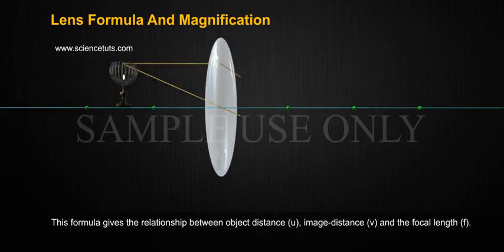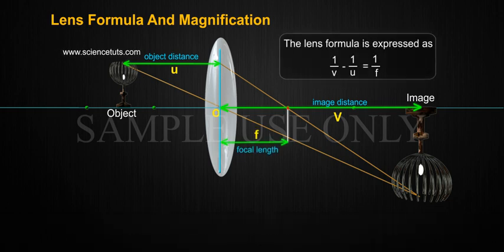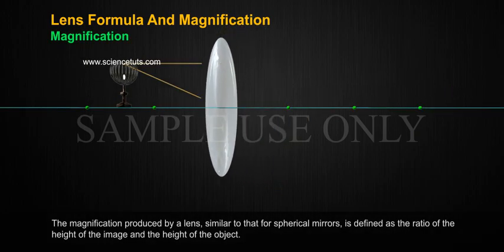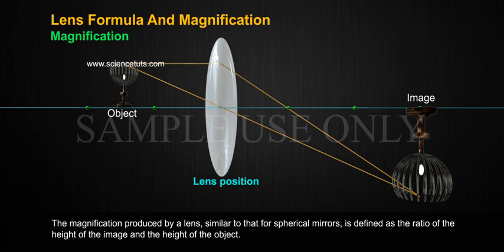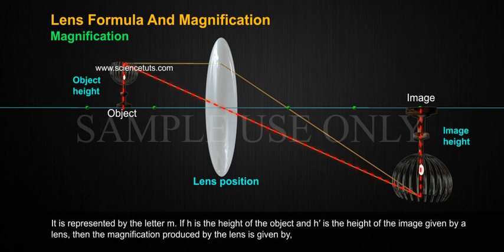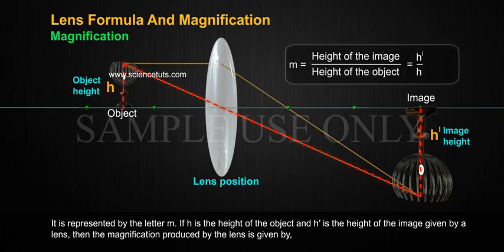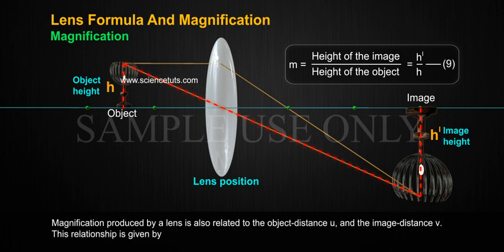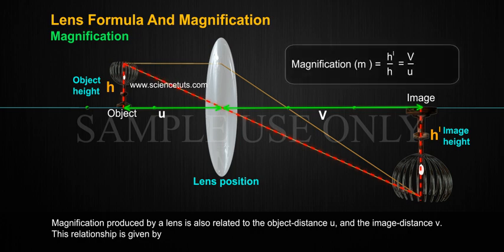LENS FORMULA AND MAGNIFICATION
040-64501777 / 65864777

7 Active Technology Solutions Pvt.Ltd. is an educational 3D digital content provider for K-12. We also customise the content as per your requirement for companies platform providers colleges etc . 7 Active driving force "The Joy of Happy Learning" -- is what makes difference from other digital content providers. We consider Student needs, Lecturer needs and College needs in designing the 3D & 2D Animated Video Lectures. We are carrying a huge 3D Digital Library ready to use.

This formula gives the relationship between object distance (u), image-distance (ν) and the focal length (f).
The lens formula is expressed as
1/v - 1/u = 1/f (8)
The lens formula given above is general. It is valid for any spherical lens, wherever, the object may be situated.

Magnification:
The magnification produced by a lens, similar to that for spherical mirrors, is defined as the ratio of the height of the image and the height of the object.
It is represented by the letter m. If h is the height of the object and h′ is the height of the image given by a lens, then the magnification produced by the lens is given by,
m = (Height of the Image )/(Height of the object )  = h^dash/h